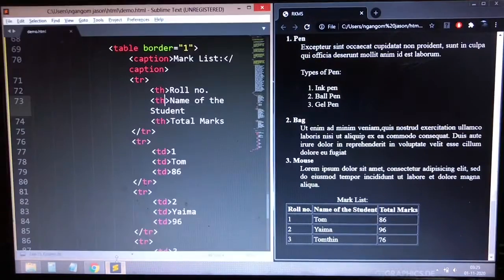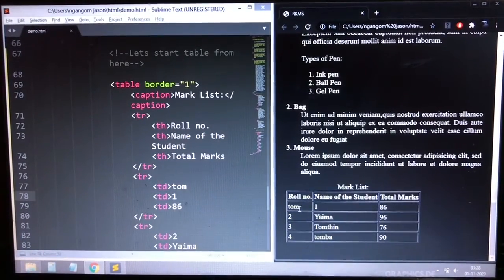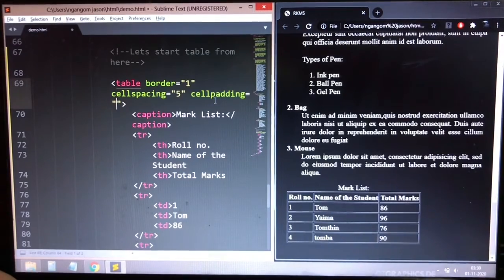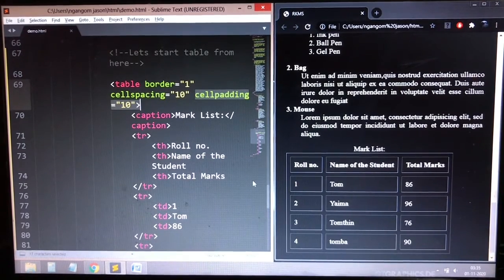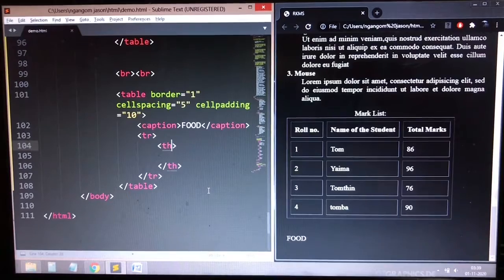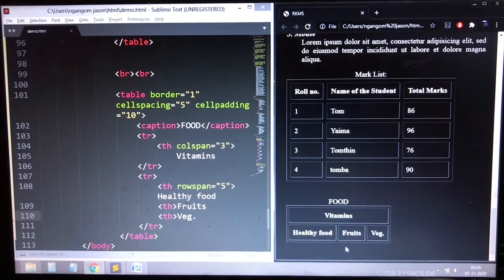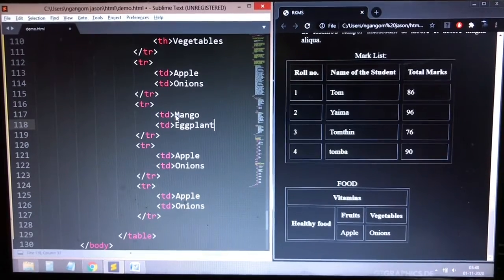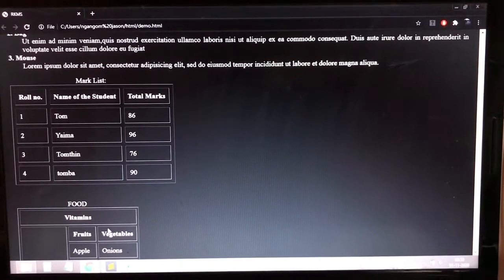Class VIII Computer Chapter-1 (Part 9)